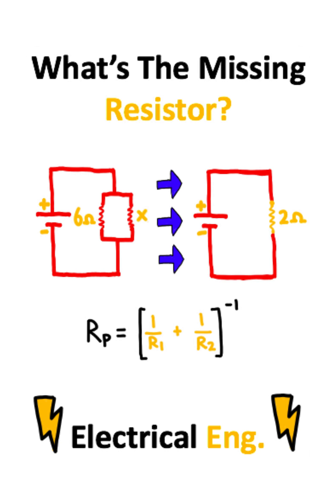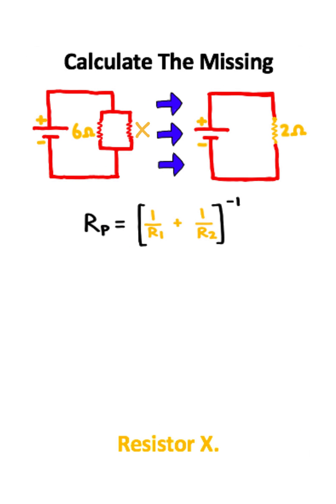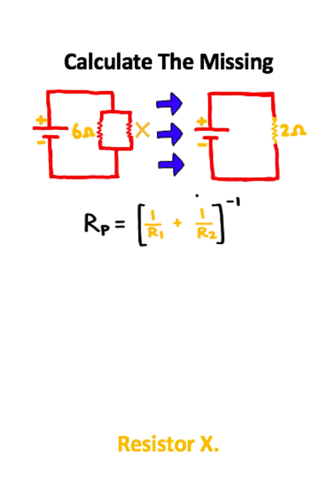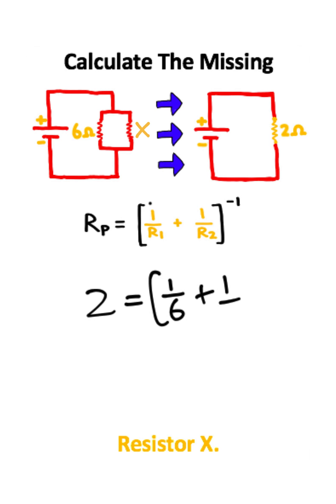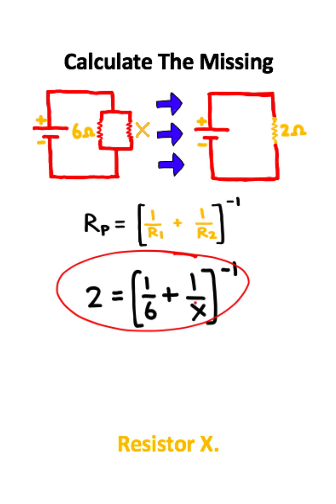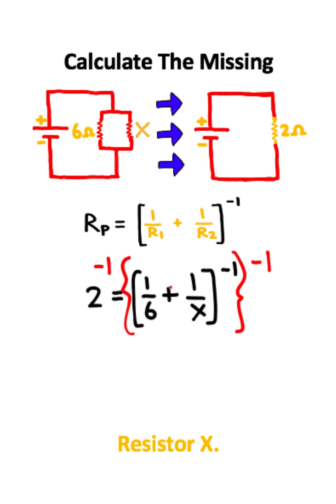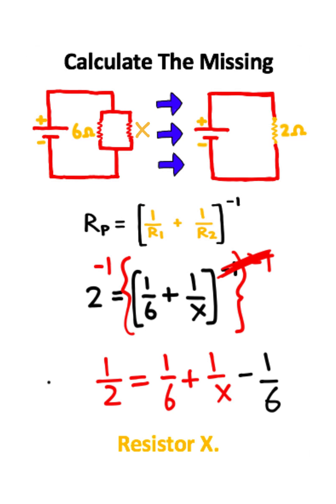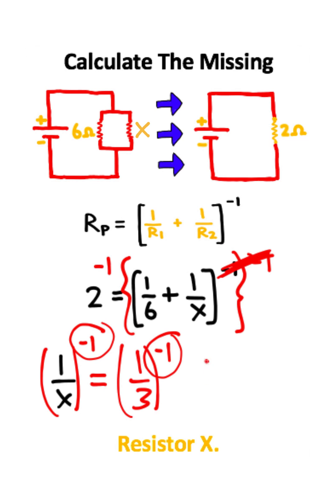YOU Can Solve THIS CIRCUIT!!! (Electrical Engineering)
Using Algebra To Solve ELECTRICAL Circuits!!